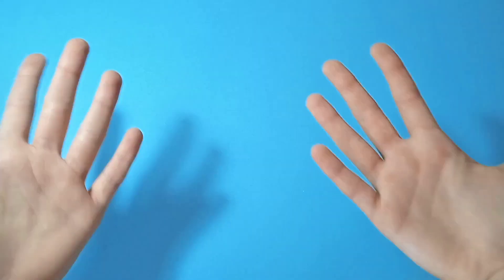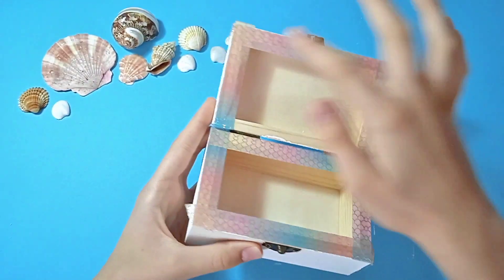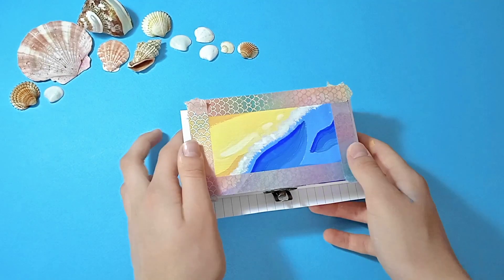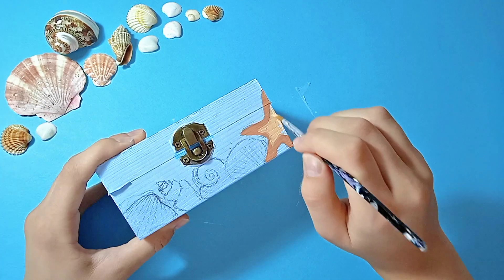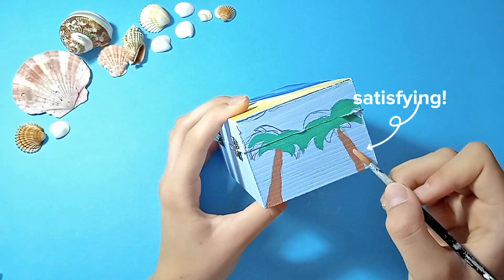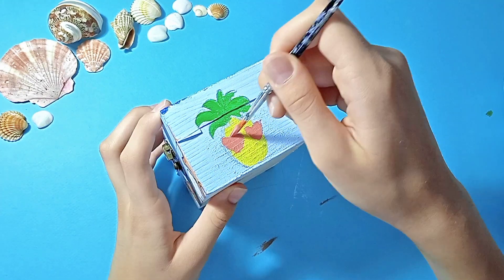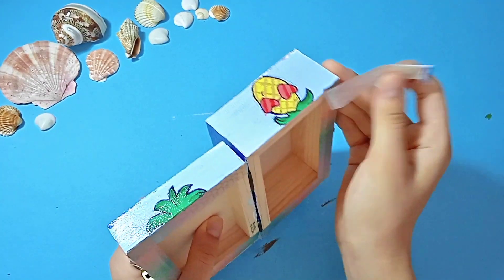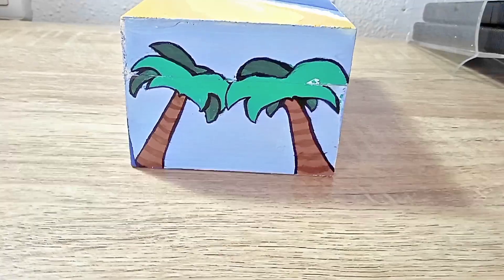Customizing a small wooden box?!🐚 (This was hard!)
Hey everyone! Today I'm customizing a small wooden box! 🐚
🎵Intro background music: Indie Acoustic Loop
🎶 Background music (of this video): LoFi(863235)

🎥Editing App:
CapCut

🎨I also use Picsart to make my thumbnails!🎨